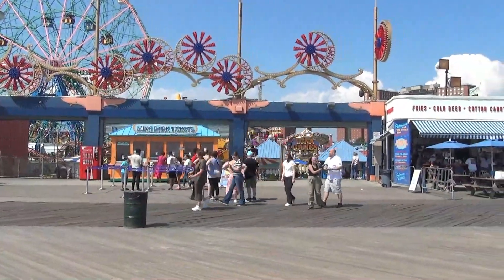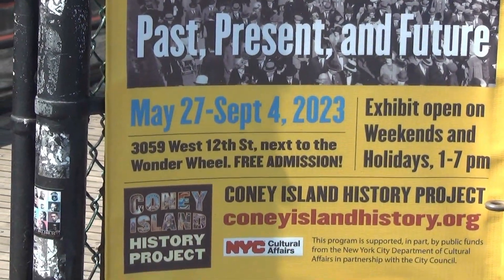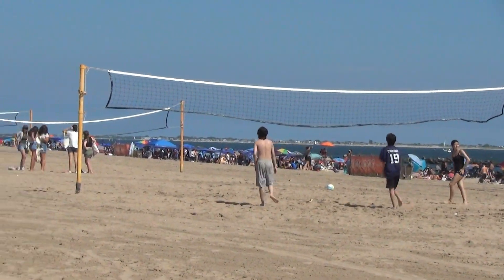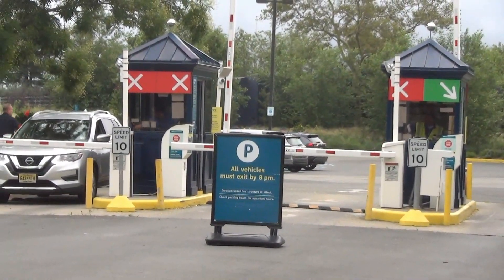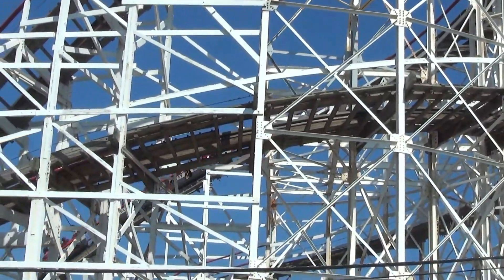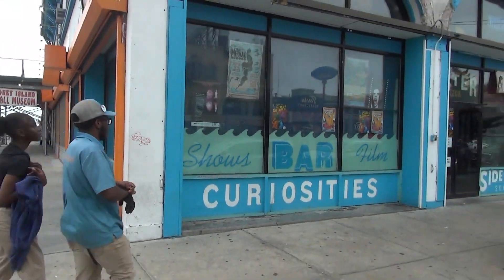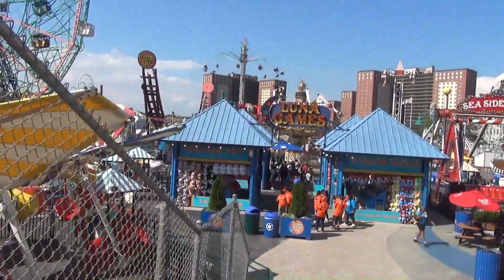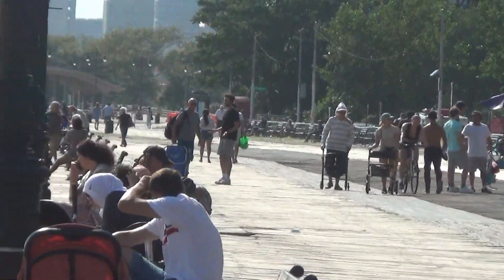Coney Island & Brighton Beach in Brooklyn, New York